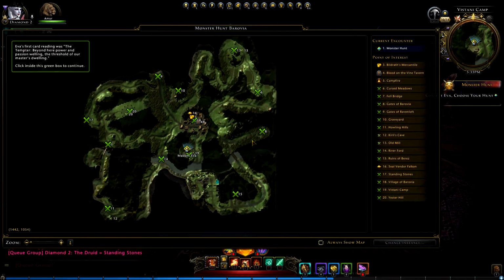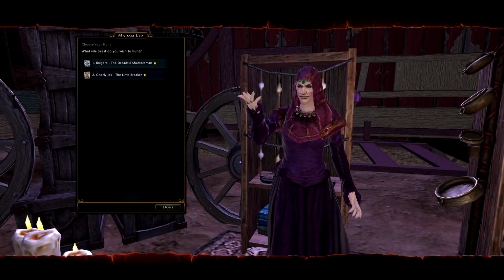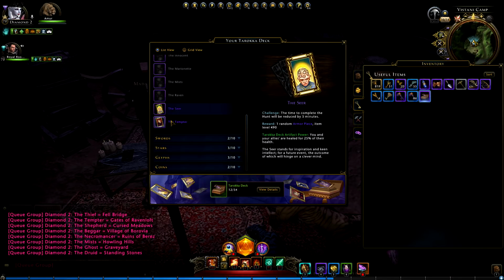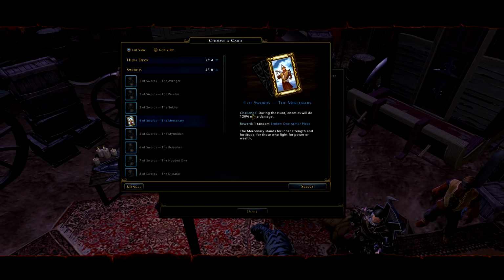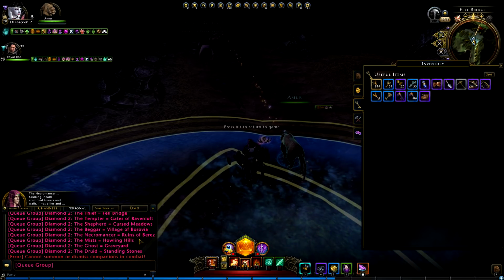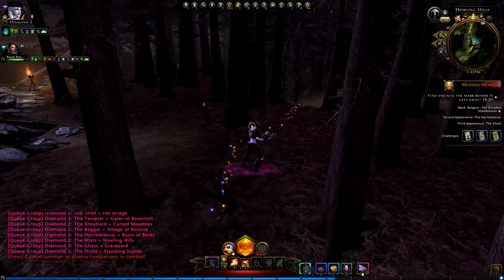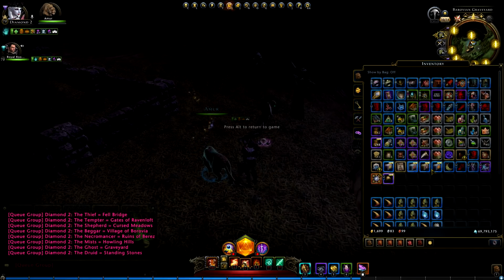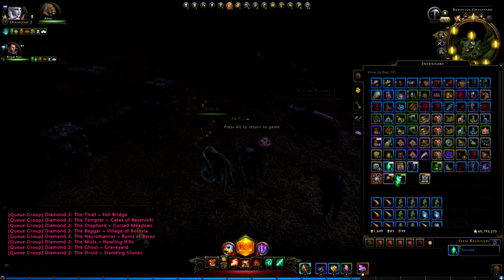Neverwinter-Ravenloft-GUIDE FOR HUNTS-Mod 14(Commentary)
Hey there!
I made a short, but detailed guide for mod 14 Ravenloft map hunts.